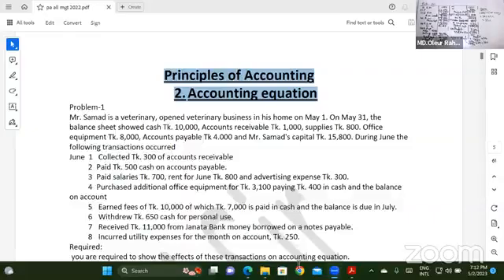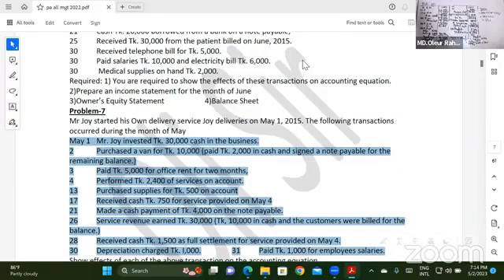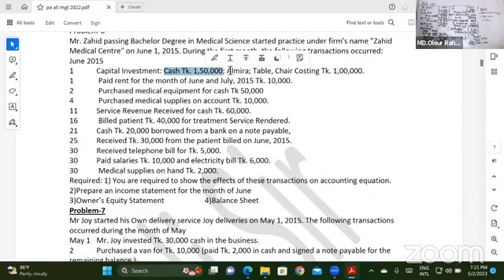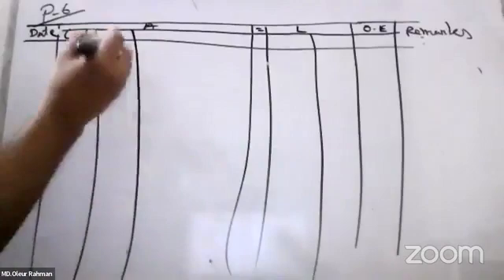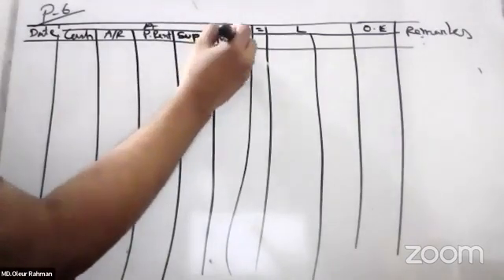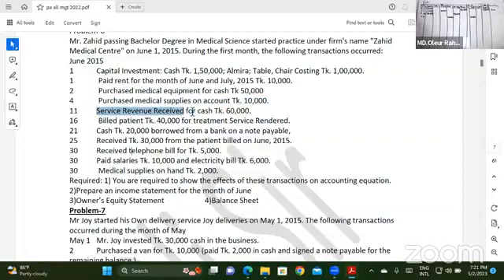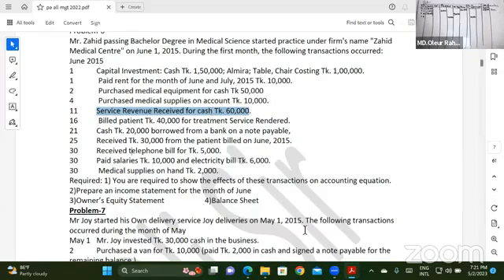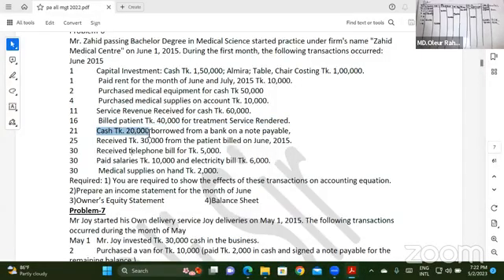Accounting Equation (Class 8): Principles of Accounting (Chapter 2)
সব ক্লাস এক সাথে পেতে পেইড ব্যাচে ভর্তি হতে পারেন।

➤➤➤ সব ক্লাসের ভিডিও। ১০০+ সেইভ ভিডিও

➤➤➤ Pdf সাজেশন

➤➤➤ নিয়মিত জুম/ফেইসবুক লাইভ ক্লাস

➤➤➤ ম্যাসেজিং গ্রুপে গ্রুপ সাডি।
আরো অনেক সুবিধা আছে। তাই ১টি বিষয় ভর্তি হয়ে যাচাই করতে পারেন.

৩

৫

Journal

ক্লাস ১

ক্লাস ২

ক্লাস ৩

ক্লাস ৪

ক্লাস ৫

Adjusting Entry

ক্লাস ১

ক্লাস ৩

ক্লাস ৪

ক্লাস ৮

Work Sheet

ক্লাস ১

ক্লাস ২

ক্লাস ৩

Financial Statement

ক্লাস ১

ক্লাস ২

ক্লাস ৩

ক্লাস ৪

ক্লাস ১০

Merchandise Operation

ক্লাস ১

ক্লাস ২

ক্লাস ৩

ক্লাস ৪

ক্লাস ৫

ক্লাস ১০

Account Receivable

ক্লাস ১

ক্লাস ২

ক্লাস ৩

ক্লাস ৫

ক্লাস ৬

Current Liability and Contingencies

ক্লাস ১

ক্লাস ২

ক্লাস ৩

ক্লাস ৪

ক্লাস ৫

Financial Statements Analysis

ক্লাস ১

ক্লাস ২

ক্লাস ৩

ক্লাস ৪

ক্লাস ৫

ক্লাস ৬

ক্লাস ৭

ক্লাস ৮

ক্লাস ৯

Accounting for Fixed Assets
(Only Managment Department)

ক্লাস ১

ক্লাস ২

ক্লাস ৩

ক্লাস ৪

ক্লাস ৫

এখানে BBA&BBS 1st Year Accounting বিষয় এর সম্পূর্ণ বইয়ের  ১০০+ ভিডিও আছে। সময়ের অভাবে সব ভিডিও Edit করে আপলোড করা যাচ্ছে না। কষ্ট করে খুজে খুজে পড়তে পারেন।

আর এখানের ফ্রি ভিডিও দেখে বেসিক শেখা যায়। আরো ভালো রেজাল্ট করতে কোর্স করতে পারেন.

🔴 চুড়ান্ত সাজেশন

অলি স্যারের দিকনির্দেশনায়  বাংলাদেশের লাখো শিক্ষার্থী ভালো রেজাল্ট করেছে। Oli Sir পেইজ ও Youtube channel  থেকে গত বছরের শিক্ষার্থীদের রিভিউ/কমেন্ট দেখুন। নিচে অল্প কিছু বিষয় এর লিংক দেয়া হল। আরো রিভিউ দেখতে oli sir পেইজে ভিজিট করুন।

🔴বিগত বছরের রিভিউ দেখে পড়া শুরু করতে পারেন।

Principles of Accounting (Management Department)

Principles of Accounting (Accounting Department)

Principles of Finance (Accounting Department)